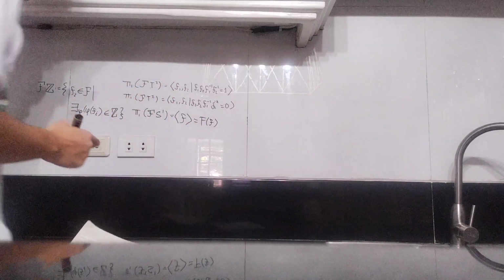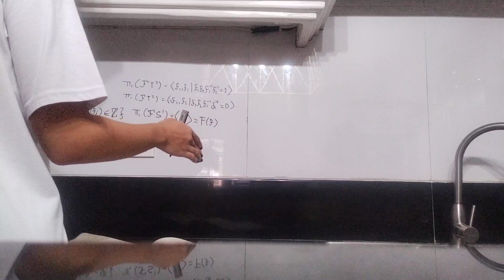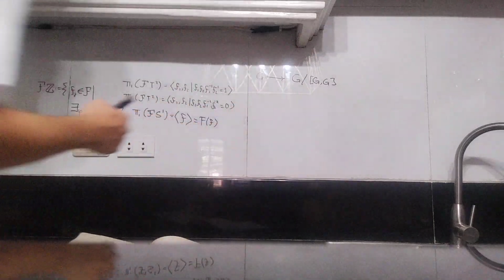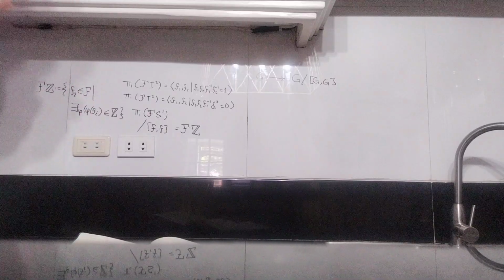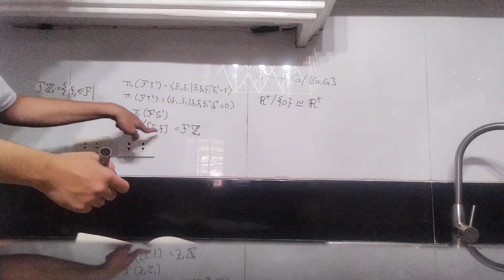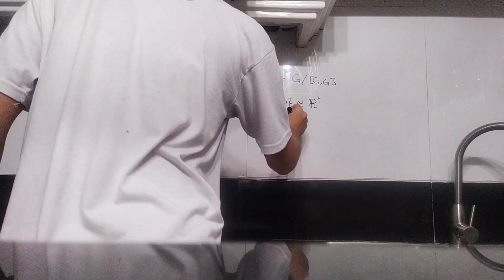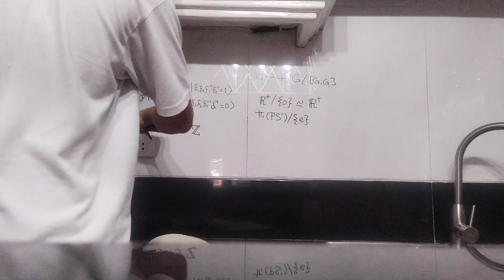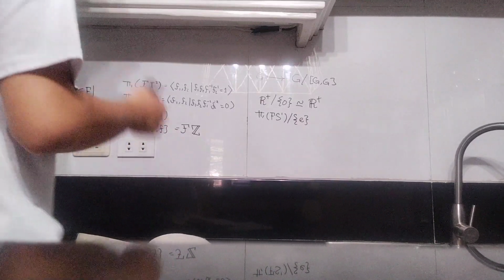9. (Part 1) Corrections on Fundamental Groups